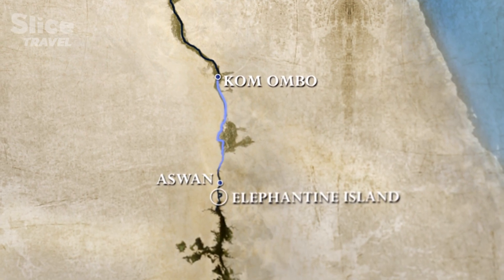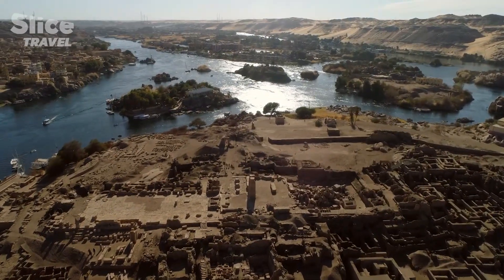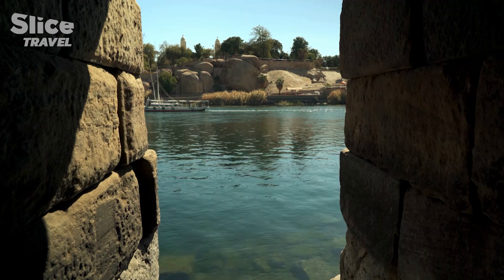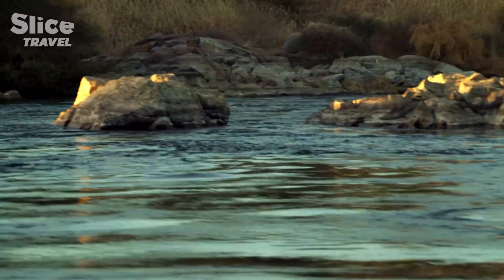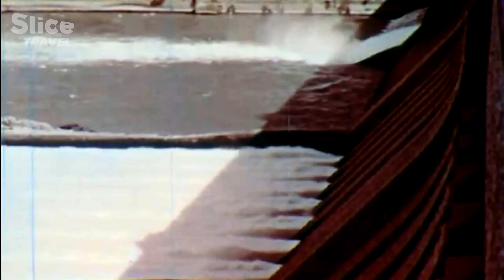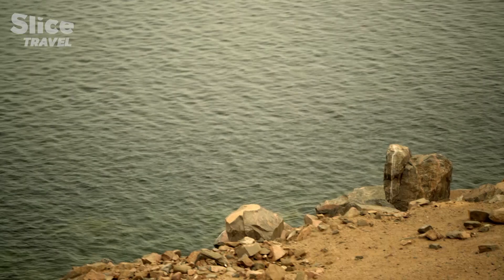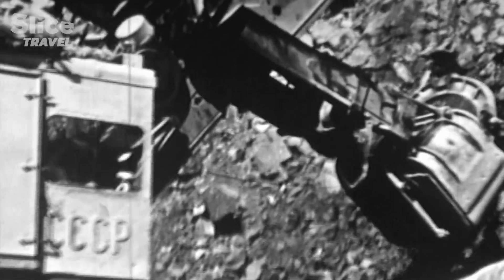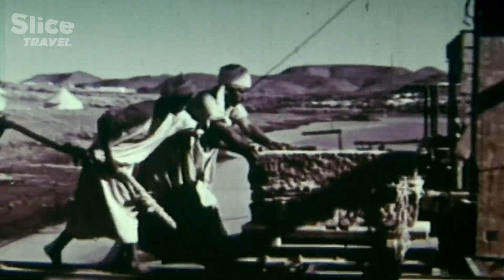Aswan Dam Chronicles: Bridging Ancient Mythology and Modern Engineering | SLICE TRAVEL | PART 4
The Nile has always organised the life of Egyptians down to the smallest details. But as well as being a life force, the river is synonymous with danger. And at the time of the Pharaohs, anything that represented a threat was turned into a deity.

If there was a bad flood, it was because Khnum was unhappy. The "master of waters", with his ram's head, is one most important gods in the Egyptian pantheon: he controls the Nile floods. Khnum resides on Elephantine Island, which is the focal point of his kingdom, the First Cataract.

The Nile's flood waters no longer reach the First Cataract. A few kilometres upstream from Elephantine Island, a concrete and steel monstrosity is blocking the way, bringing this capricious river under control.

The Aswan Dam has usurped Khnum, the god of the floods. At over 4km long and 111 metres high, the dam is a match for the Great Pyramid, taking up 17 times more space. Since it was built in 1970, this giant structure has transformed Egypt.

Documentary: Eternal Egypt - EP1 : The River Nile
Directed by: Romain Fleury
Production: Bo Travail !